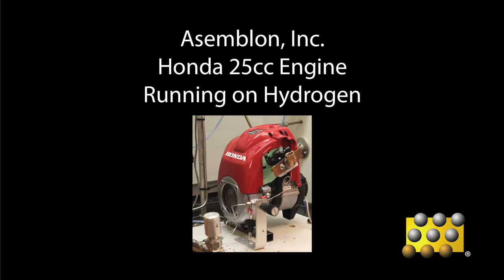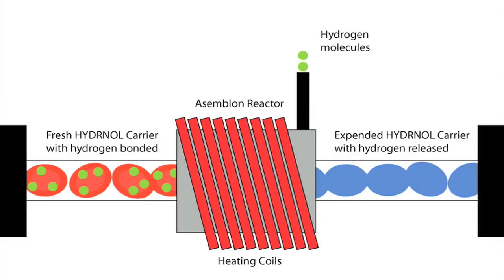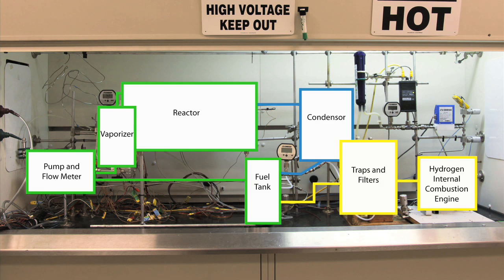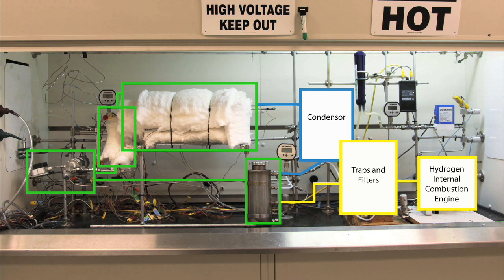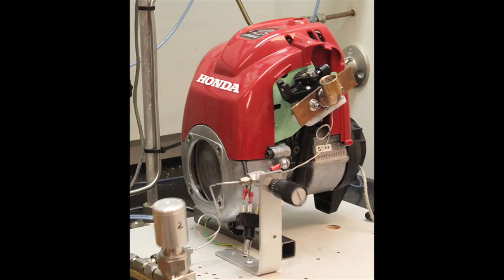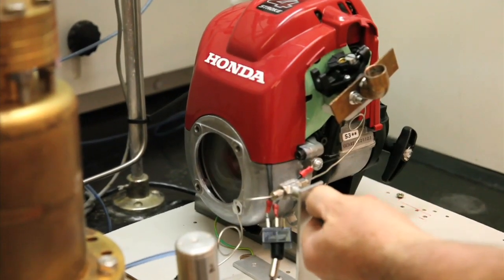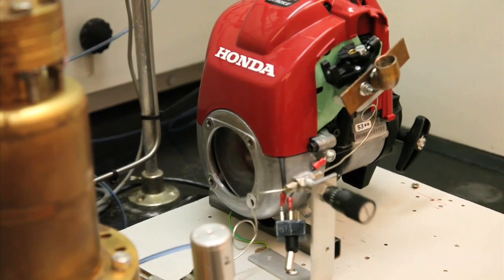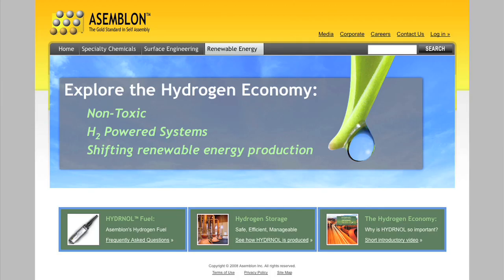Hydrnol Honda Engine Demonstration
Demonstration of a modified 25cc Honda engine running on hydrogen taken from Hydrnol fuel.